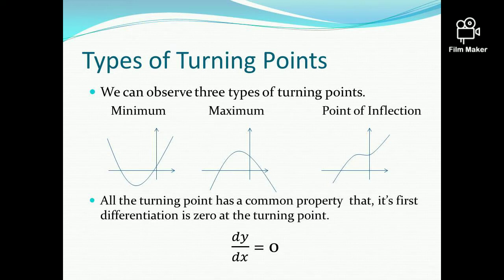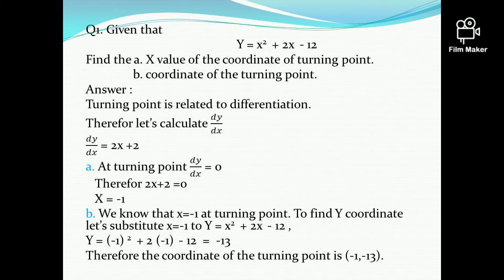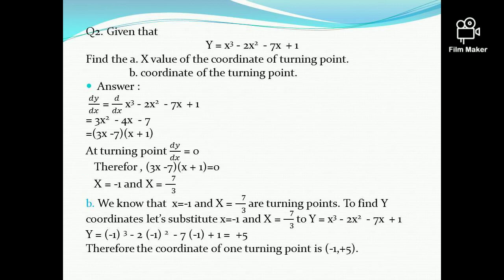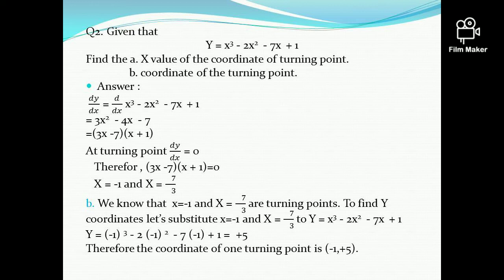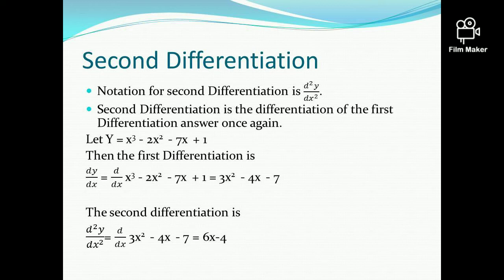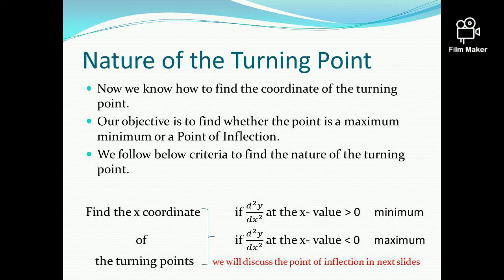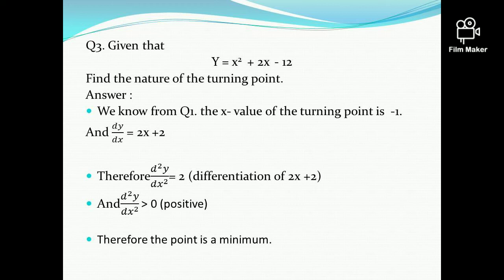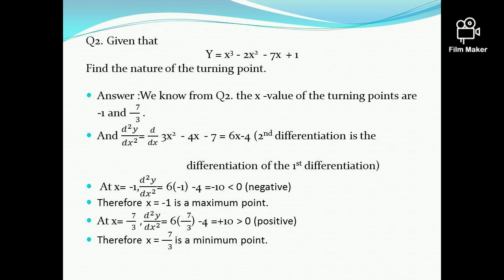Differentiation for Beginners 06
This video is the continuation of the video series Differentiation for Beginners